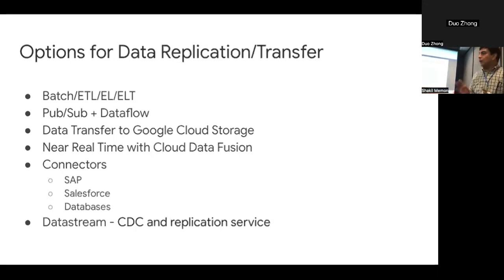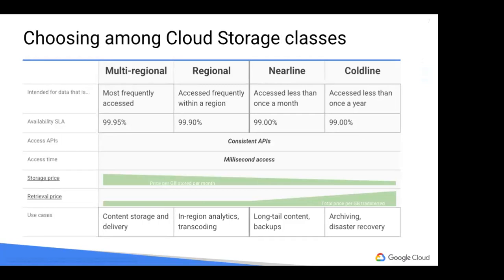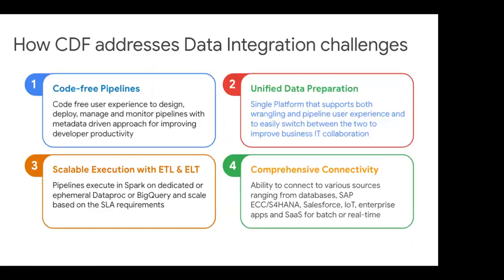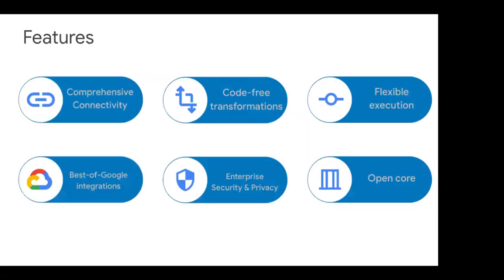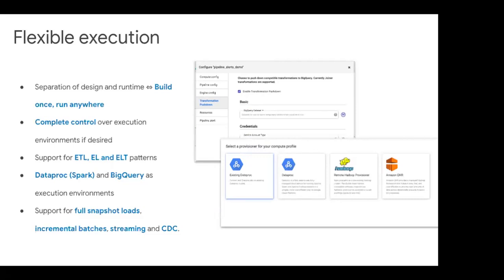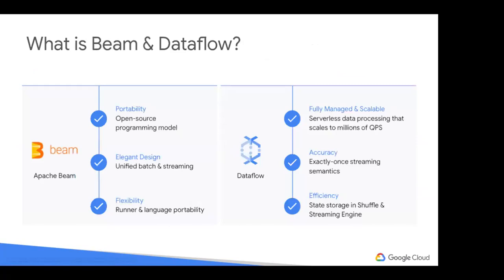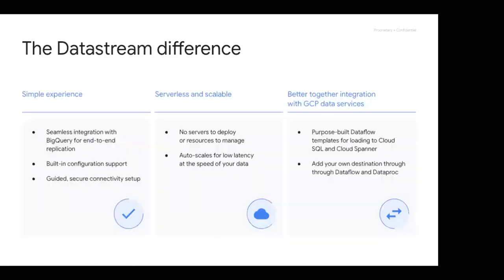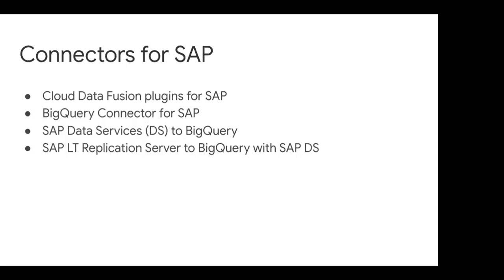Data capture techniques for your data warehouse